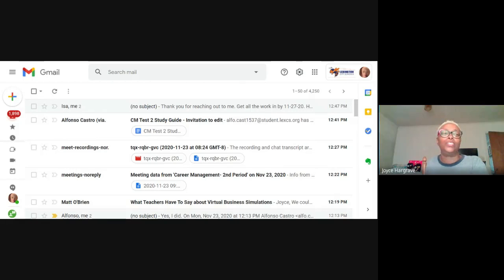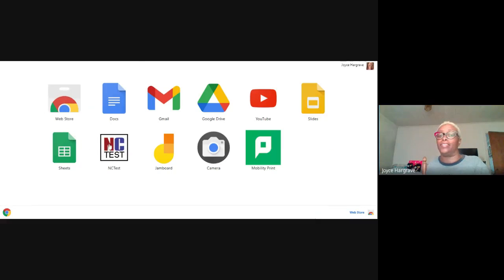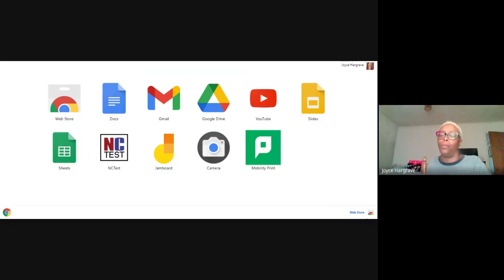MS Word and PPT 2020 11 23 at 10 12 GMT 8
MS Word and PPT  11-23-20